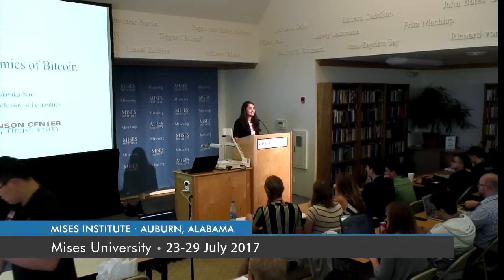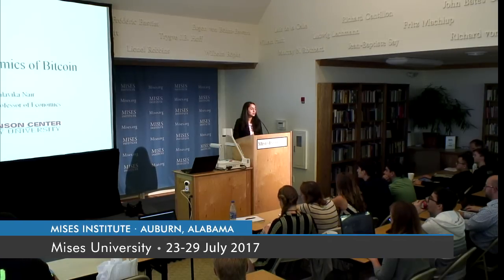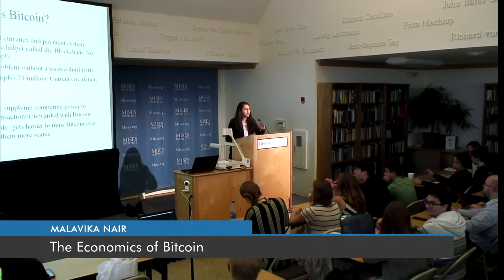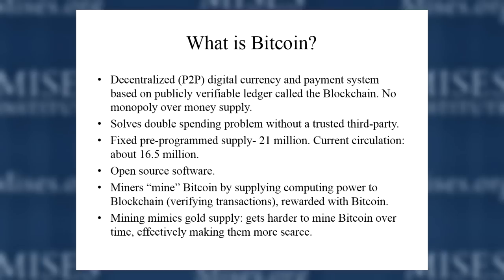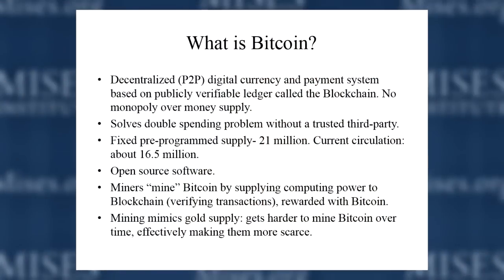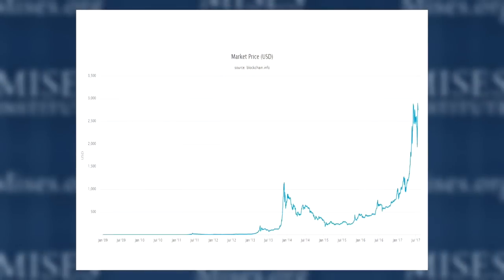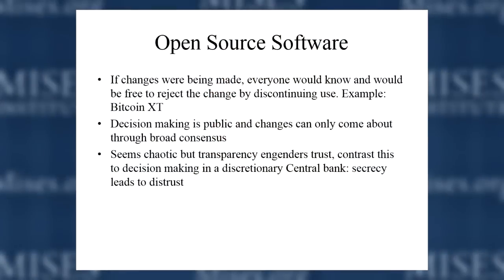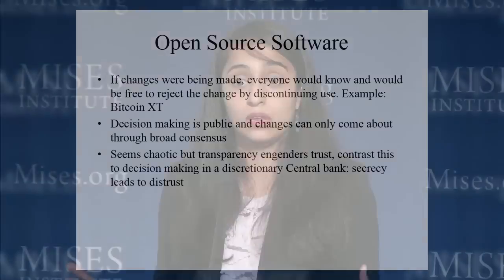The Economics of Bitcoin | Malavika Nair